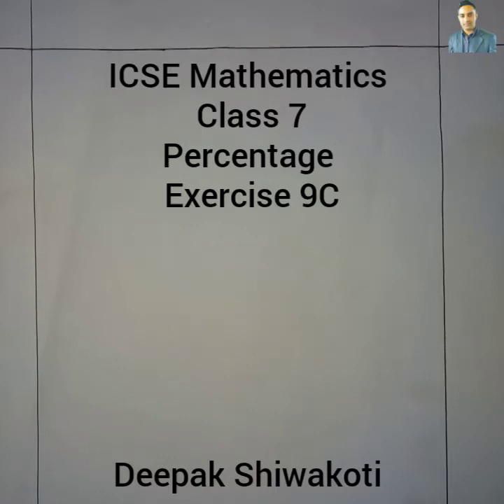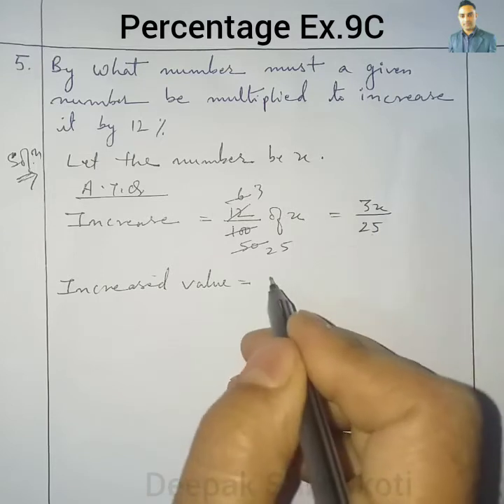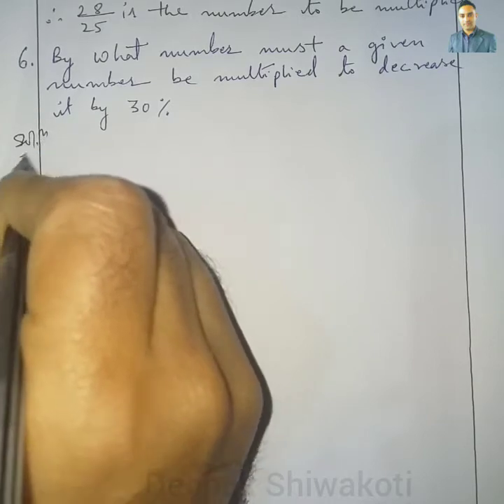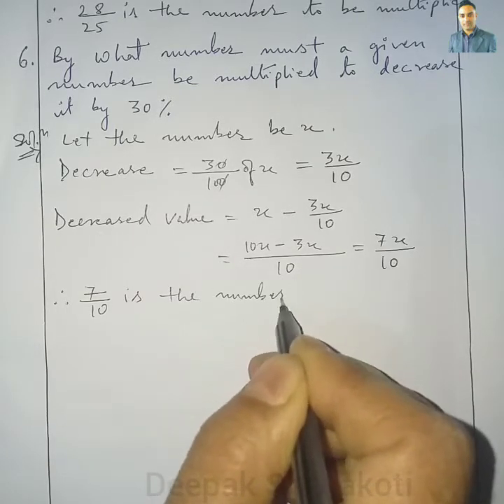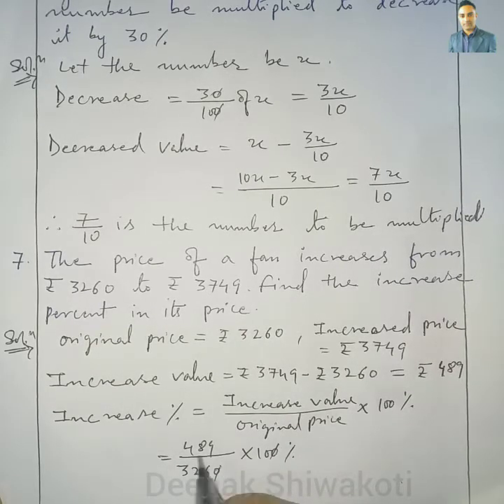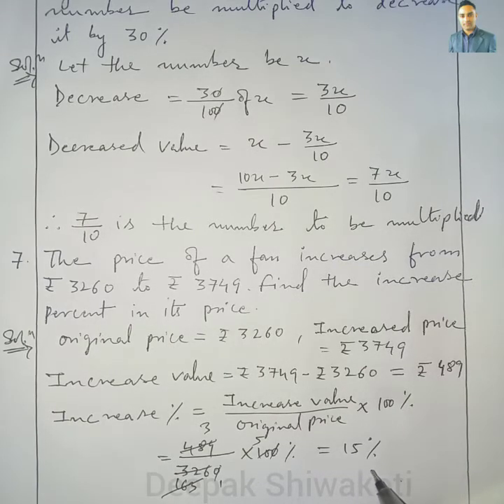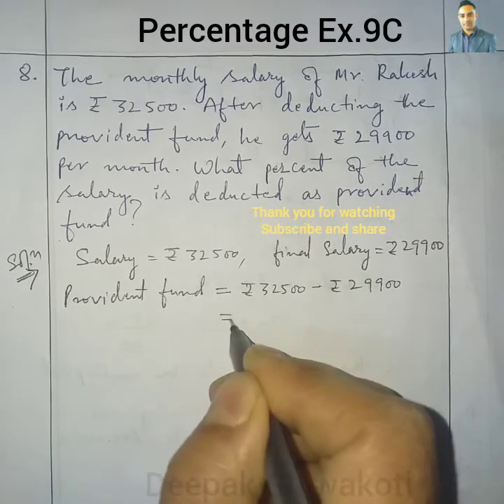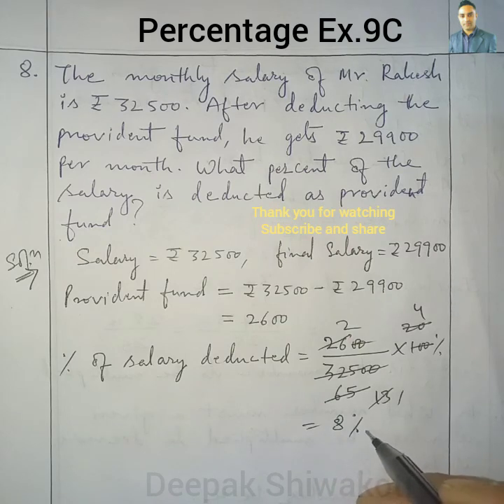ICSE Mathematics || CLASS 7 || Percentage || Ex.9C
Ex.9C || Q5,6,7,8